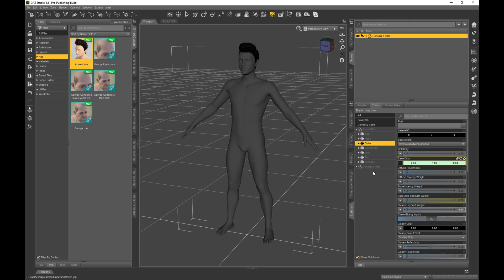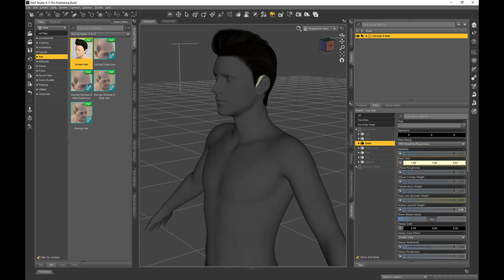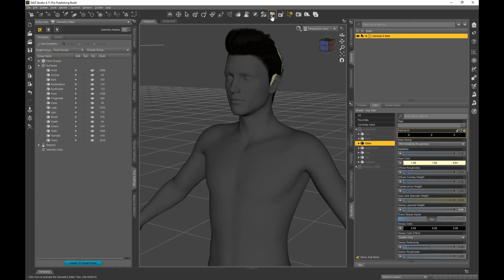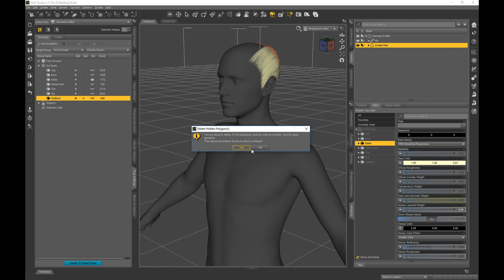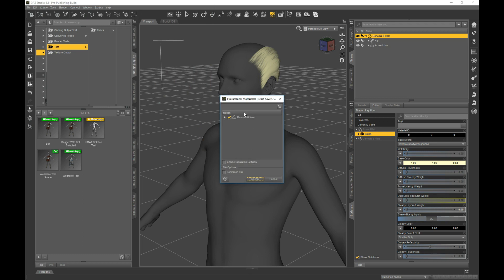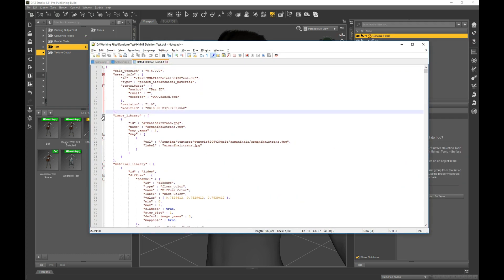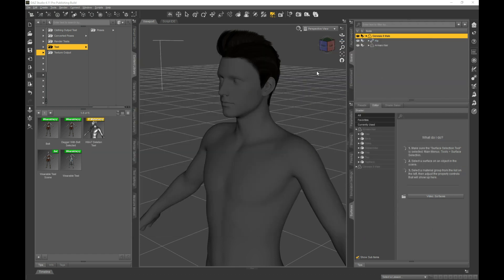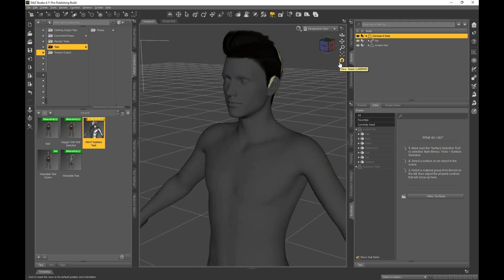Simple Hack To Control Hierarchical Material Presets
Here I show you how to control which surface groups make it into a hierarchical material preset (HMAT).